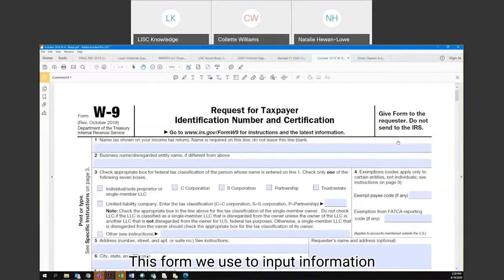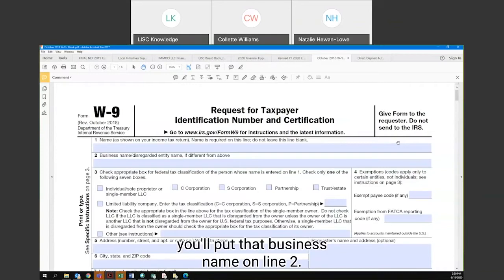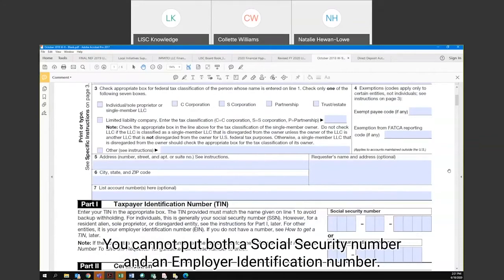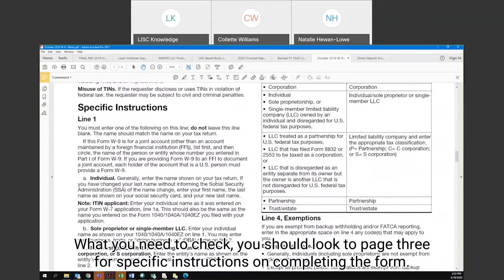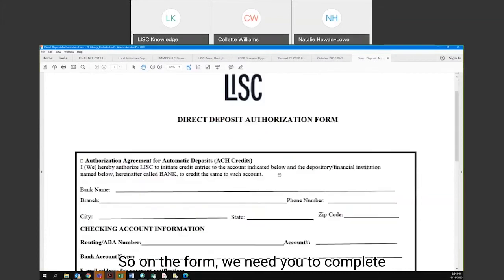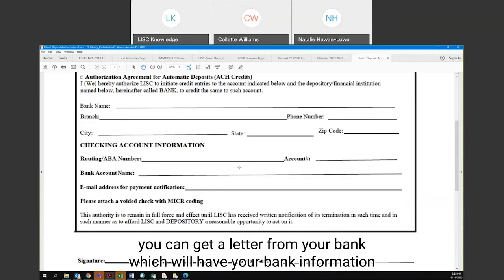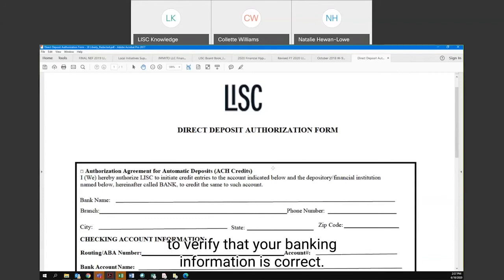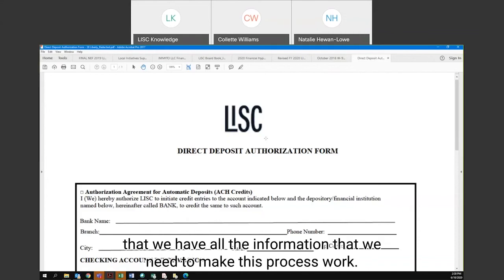ACH Payment Process LISC instructional video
Learn how to submit W-9 and ACH documents to receive grants from LISC.